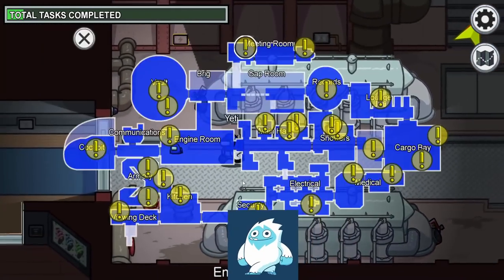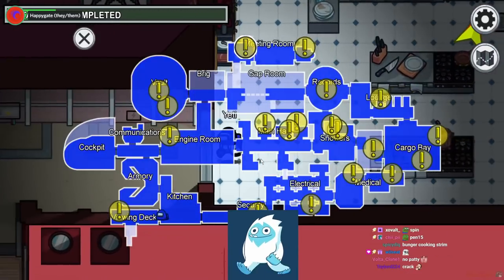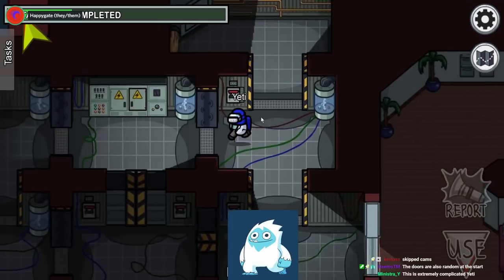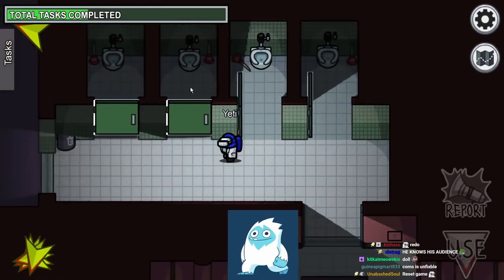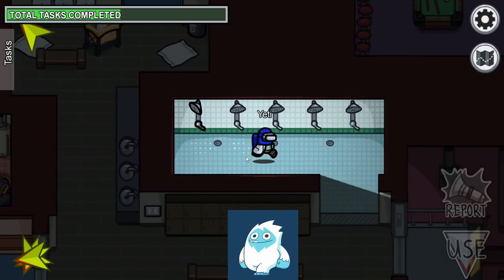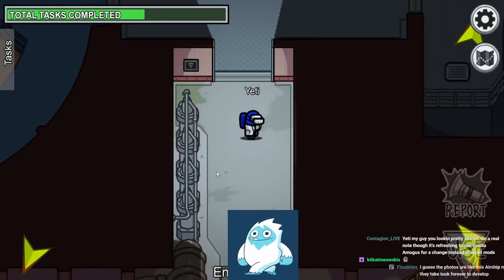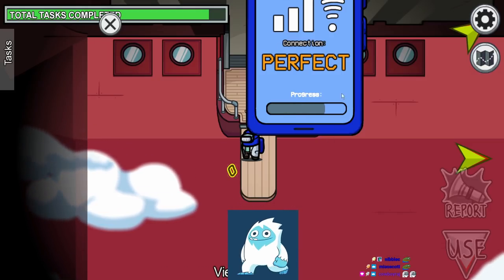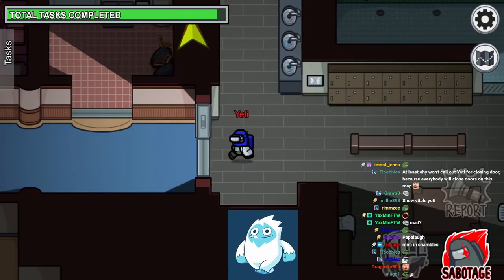Among Us Airship | Tasks Deep Dive